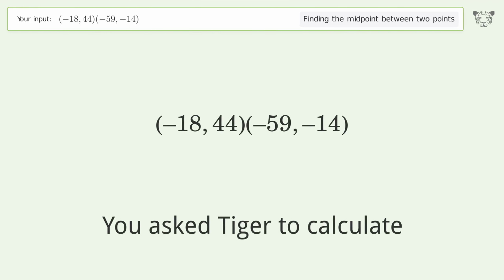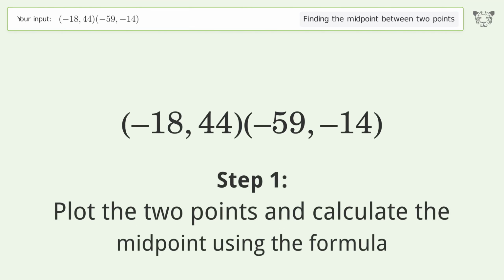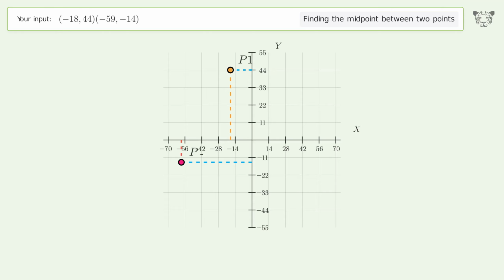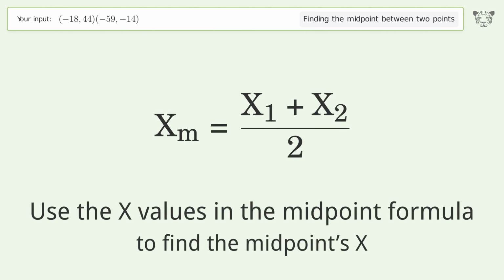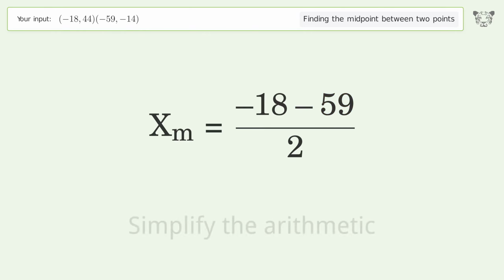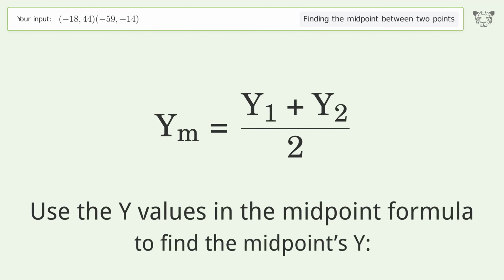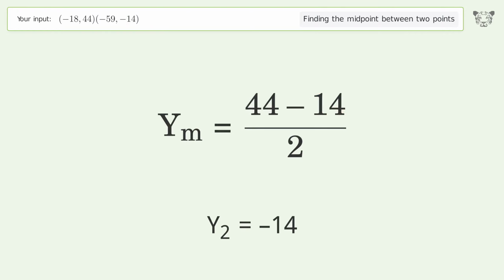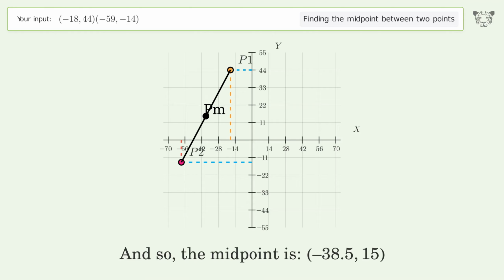Find the midpoint between two points p1 (-18,44) and p2 (-59,-14): Step-by-Step Video Solution